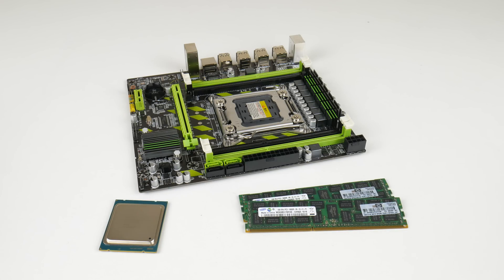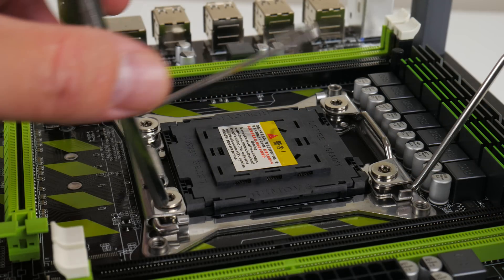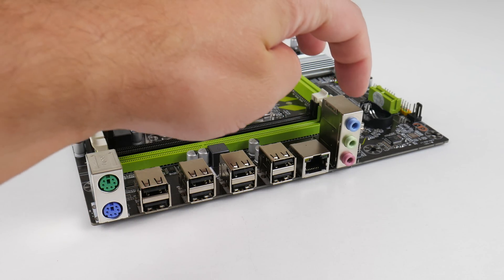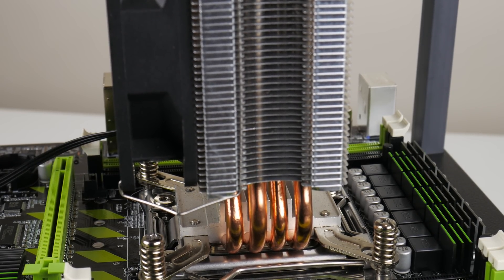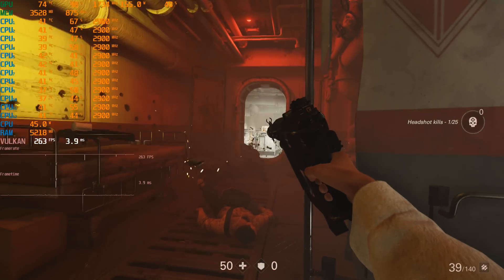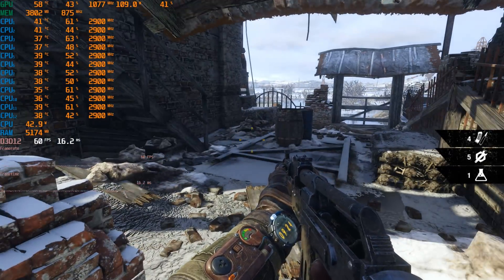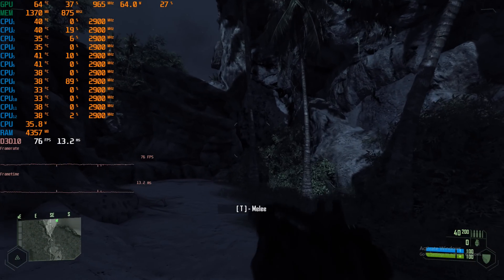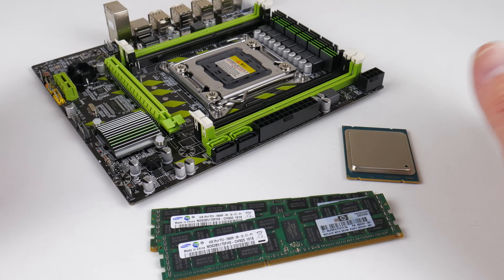$99 LGA 2011 Motherboard 6-Core CPU 8 GB RAM Budget Bundle